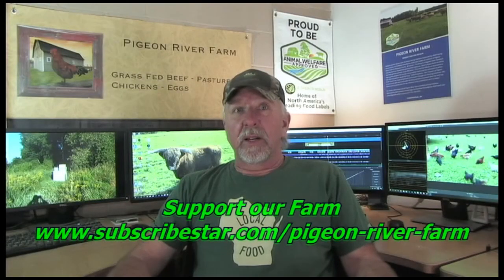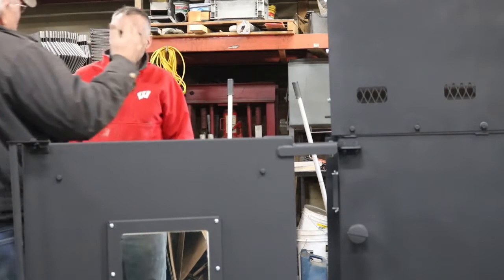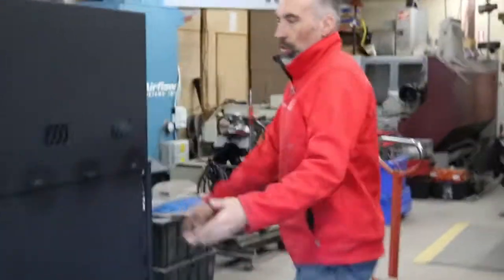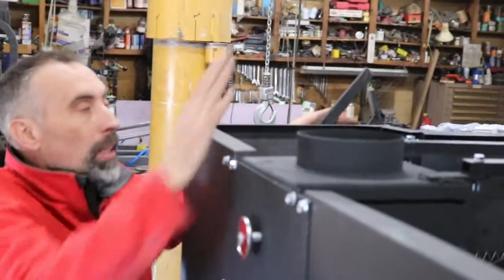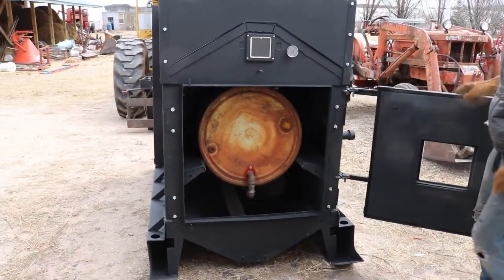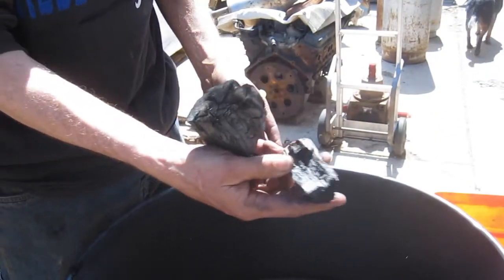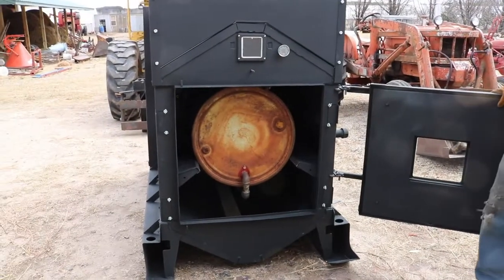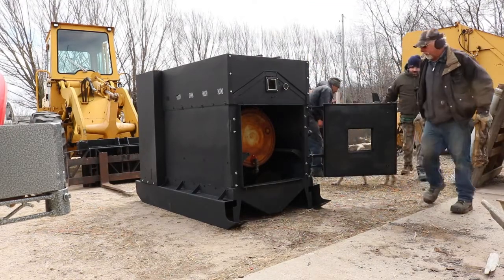New Biochar System on the Farm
This video talks about a new prototype biochar generator we are testing on the Farm this spring. We made several loads of Biochar that are now fertilizing our crop in the High tunnel. This is our first video on the long-term project.